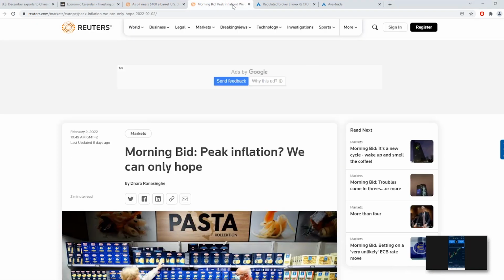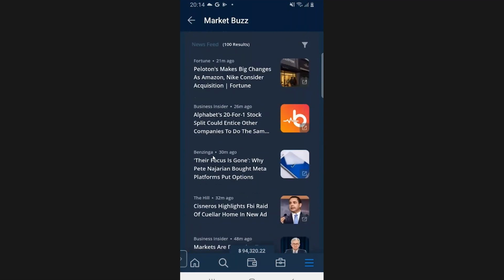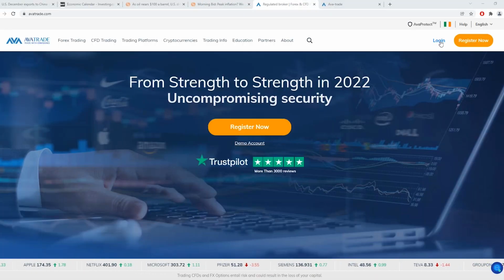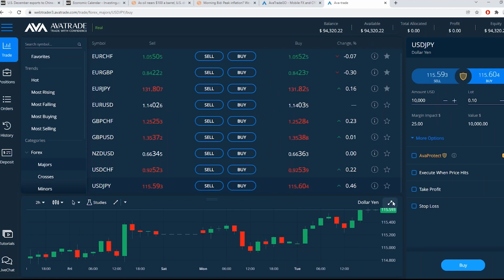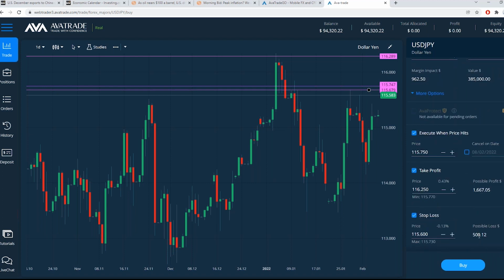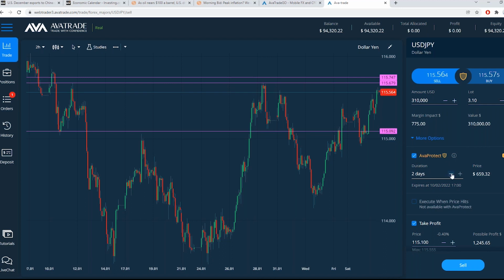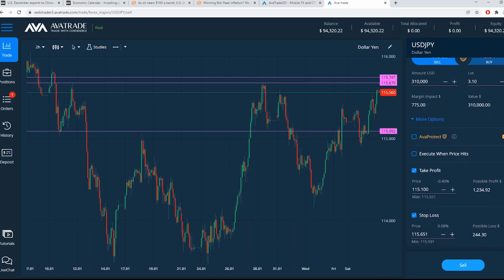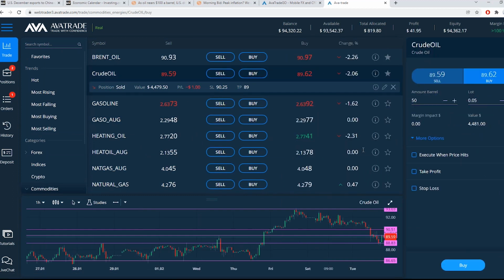09.02.22 | Fundamental Analysis of Live Market Action